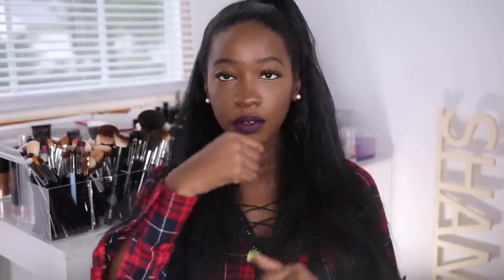Coloured Raine Matte Lip Paints | Lip Swatches + Review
Hello hello hello beautiful people! I've FINALLY been getting around to all of these videos that I promised you all MONTHS ago. For those still interested here are swatches and a review on the Coloured Raine Matte Lip Paints. -the gabber

PRODUCTS MENTIONED:
Coloured Raine Matte Lip Paint (Sugar)*
Coloured Raine Matte Lip Paint (Mars)
Coloured Raine Matte Lip Paint (Marshmallow)*
Coloured Raine Matte Lip Paint (Soul)*
Coloured Raine Matte Lip Paint (Electric Raine)
Coloured Raine Matte Lip Paint (Cherry Blossom)
Coloured Raine Matte Lip Paint (Roulette)
Coloured Raine Matte Lip Paint (Raine Fever)